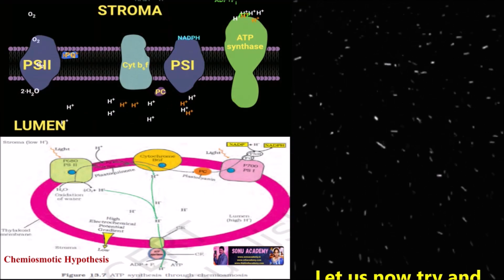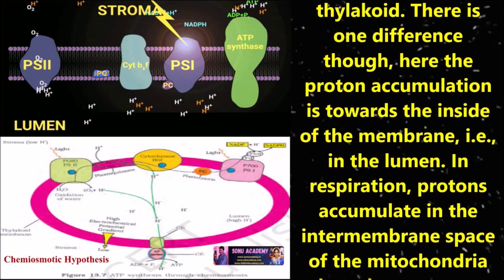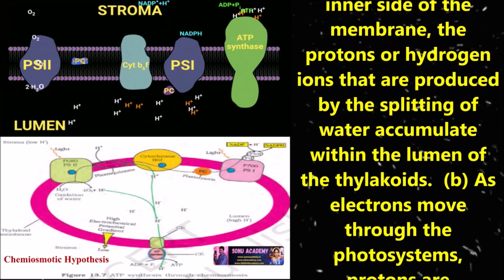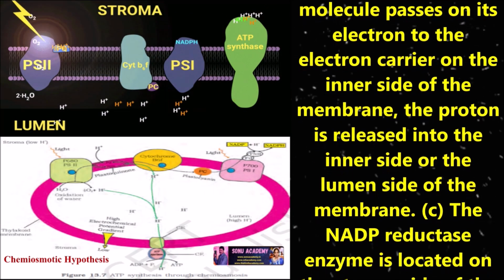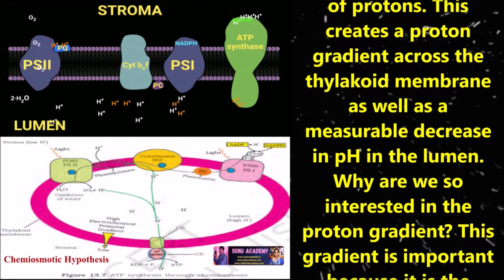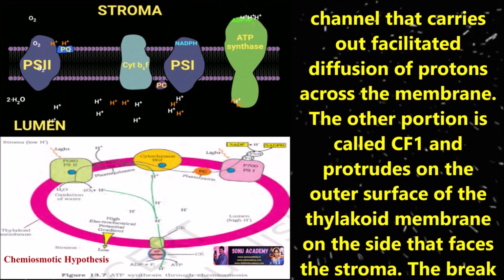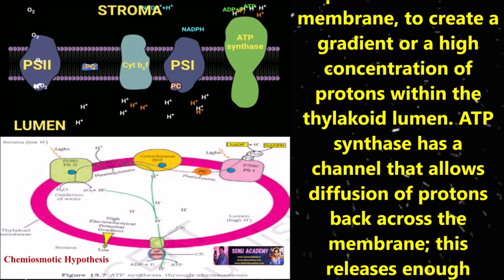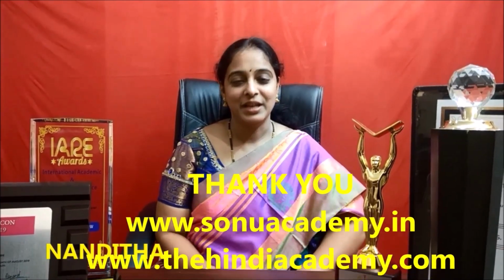Chemiosmotic Hypothesis || Photosynthesis In Higher | Plants | Chapter 13 | CBSE-XI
Like in respiration, in photosynthesis too, ATP synthesis is linked to development of a proton gradient across a membrane. This time these are the membranes of thylakoid. @YouTube  @youtubevideos4288